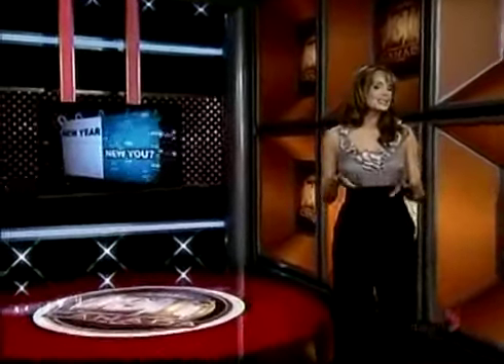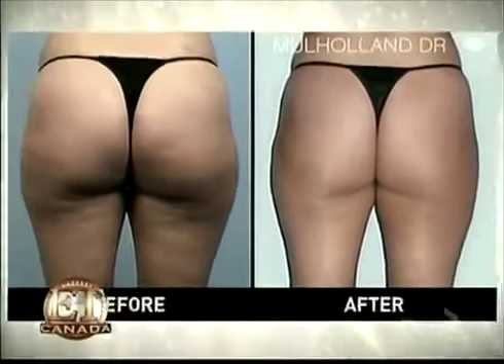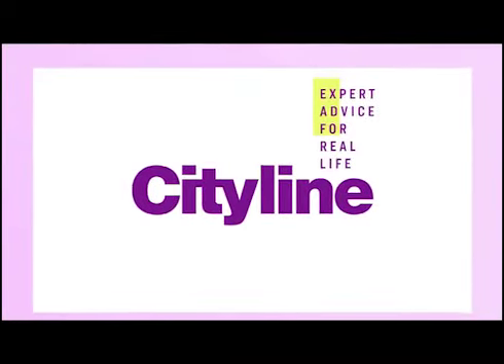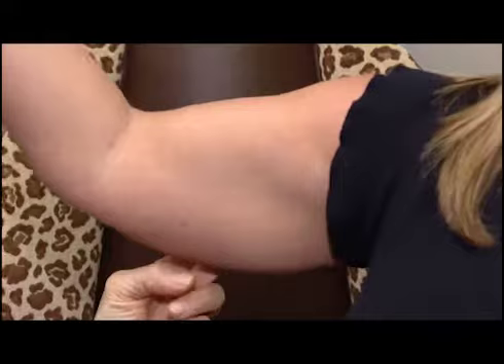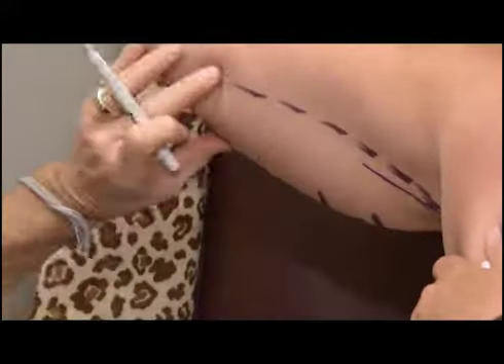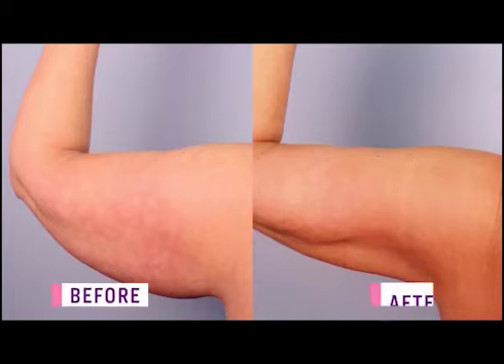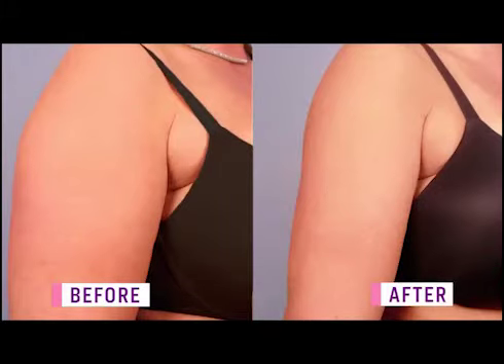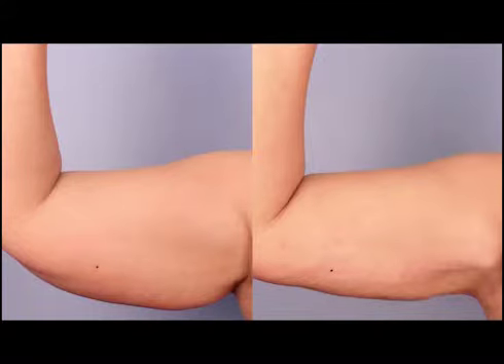Dr. Mulholland performs Liposuction on ET Canada and CityLine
Liposuction is a body contouring procedure that involves the removal of localized fat collections by gentle aspiration, through small, hidden access ports. Modern liposuction techniques, however, are not merely the removal of unwanted fat through crude mechanical destruction and suction, but the simultaneous liquefaction (melting of the adipose) leading to a more gentle removal of fat, as well as the contraction of overlying soft tissue.

The goal of modern liposuction, as pioneered by Dr. Mulholland and SpaMedica in Toronto, is the use of energy-assisted devices that heat, liquefy, and coagulate the fat just prior to its aspiration and gentle removal. Our cutting-edge techniques make the removal of fat in its liquefied state (creates like a ‘mango smoothie’ of fat) a gentler process with less bruising, swelling and pain than ever before. Even more important than improved recovery, the use of heat energy provides a very strong internal soft tissue contraction.

Common locations for liposuction include chin, cheeks, neck, upper arms, back, above the  breasts, upper and lower abdomen, upper buttocks, hips, thighs, knees, calves, ankles.